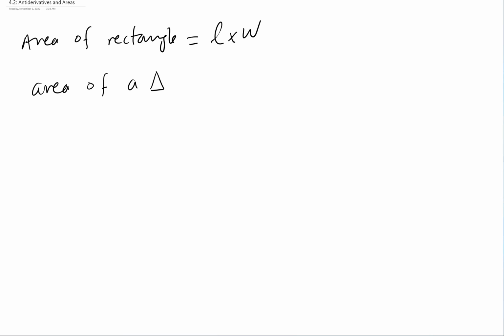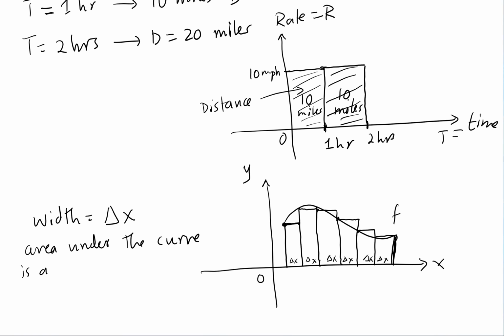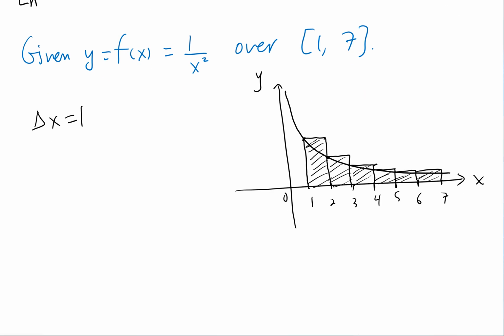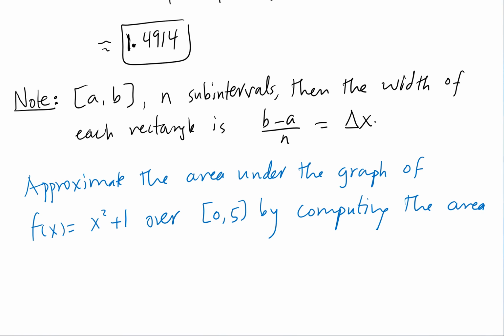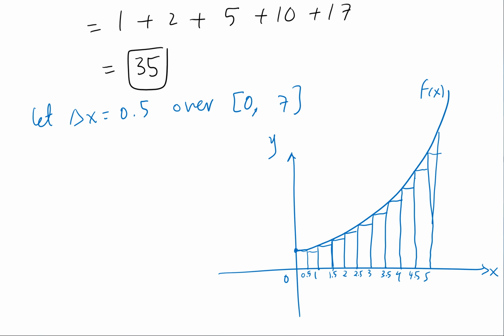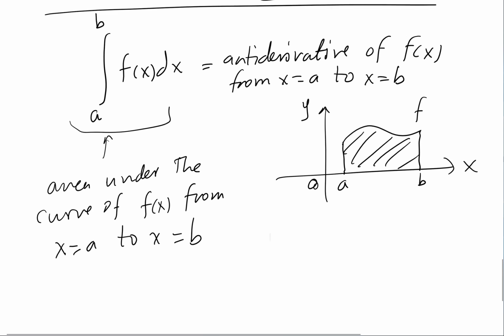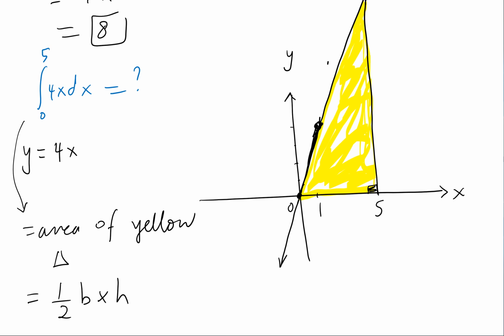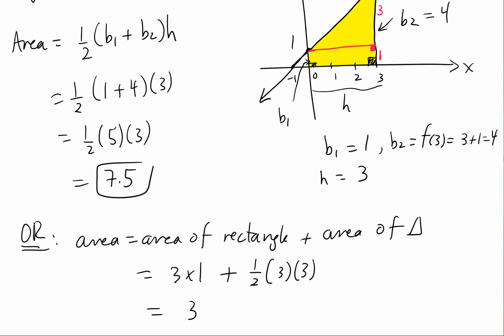Math 150 Section 4.2: Antiderivative and Areas